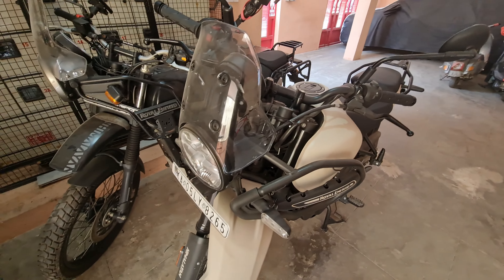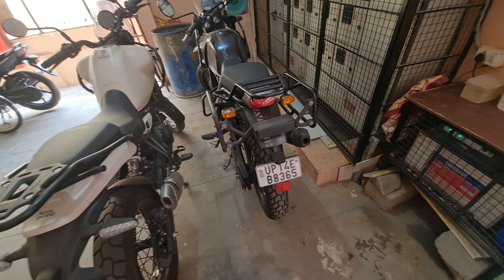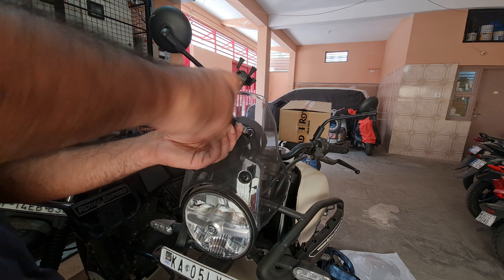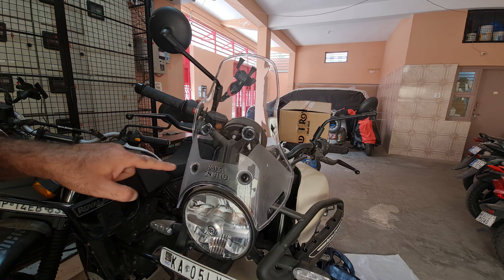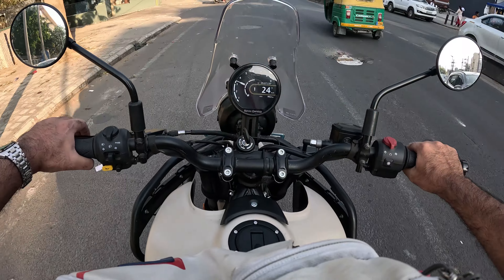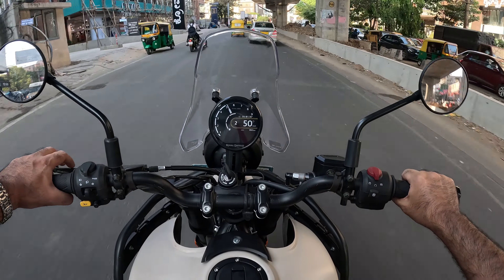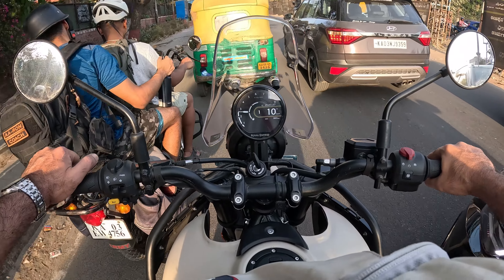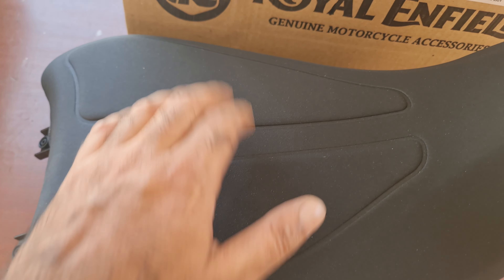RE Himalayan 450 | Adventure(Tall) Windscreen Install/Review - Should come as Stock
Hey
Okay, so not all bikes are tailor made and thats the best part. We can add, remove, change parts to our liking and convenience.
So thanks to RE for coming with and elaborate parts/accessory catalog.
That being said, some things I believe should have come as stock out of factory and
taller windscreen is one of them.
And it works surprisingly well.
Cheers

Link to buy Tall windscreen